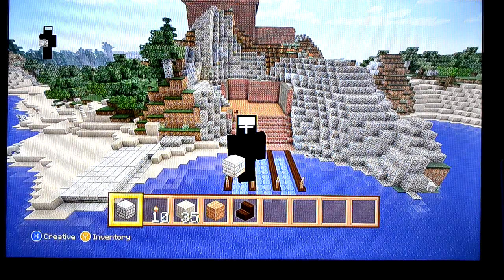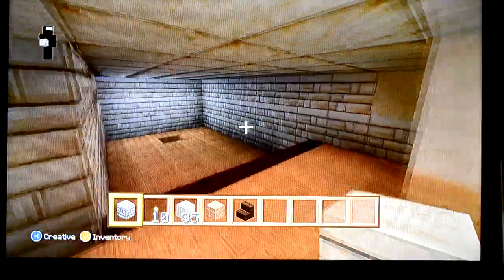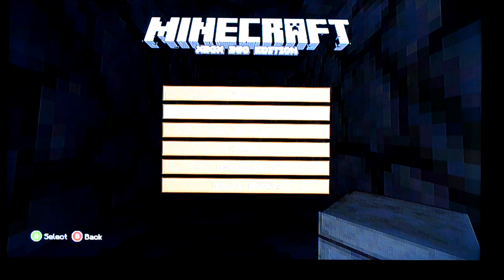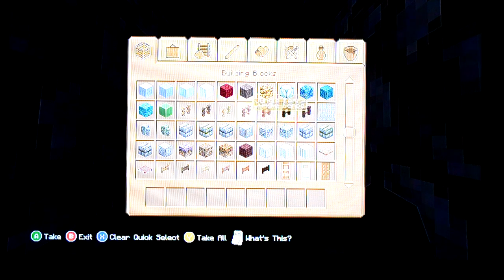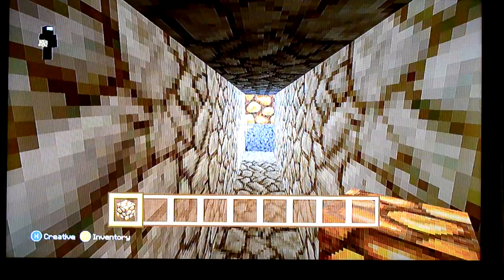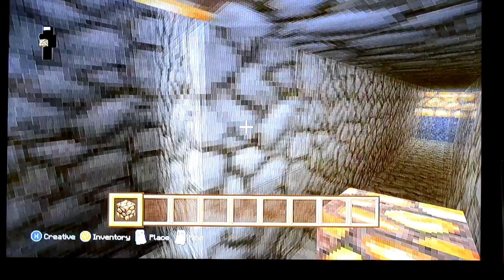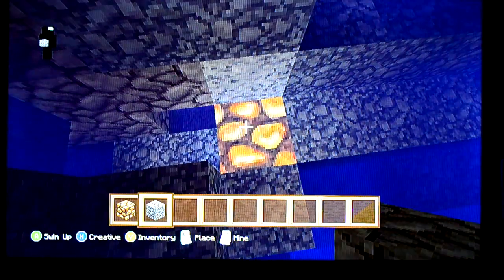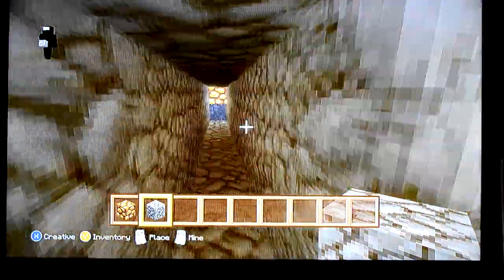minecrast house build 6 (with commentary)